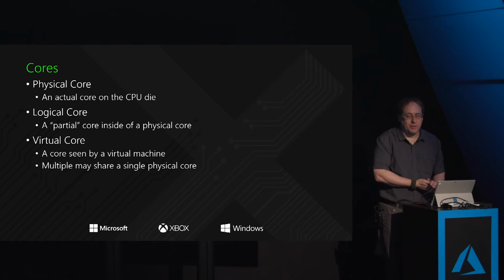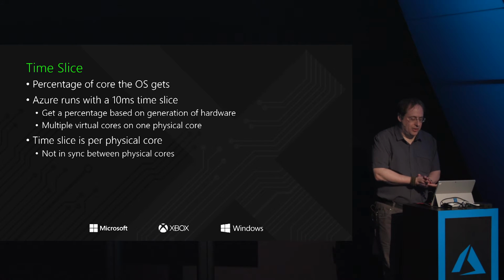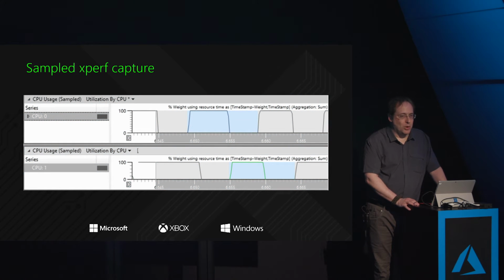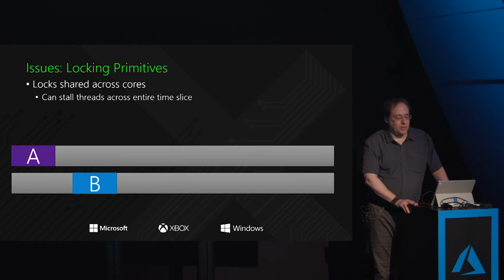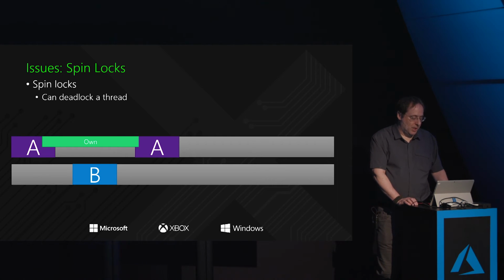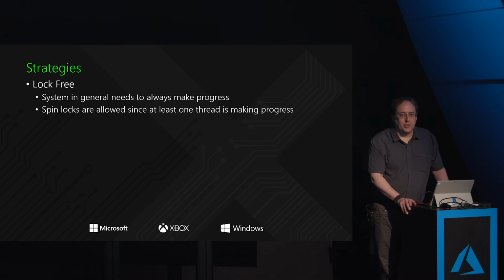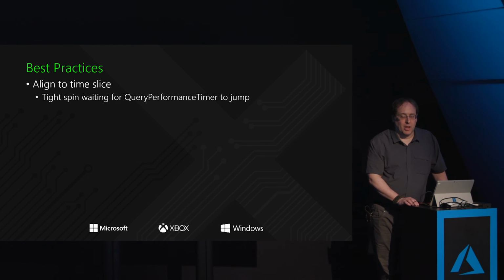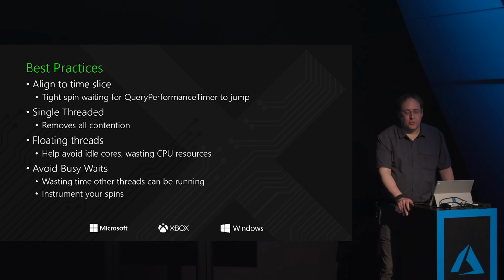Running on a Hypervisor - Theater Presentation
Getting your game running in the cloud has a unique set of challenges. Depending on the instance type your title is running on you need to consider the underlying Hypervisor. The Hypervisor shares the CPU cores between virtual machines through time slicing. Time slicing can lead to a special class of problems that need to be considered. This talk covers how time slicing works and how to take it into account to avoid these special class problems.